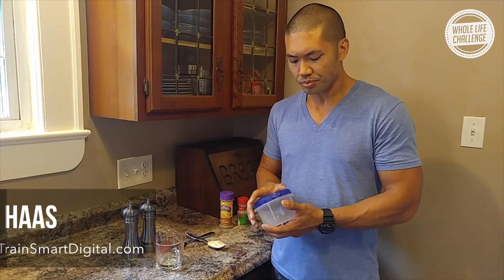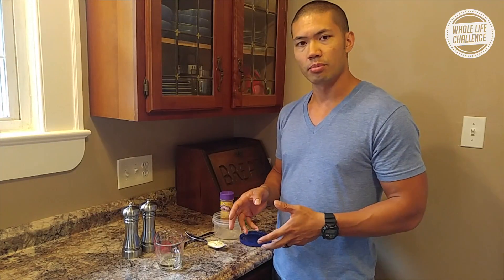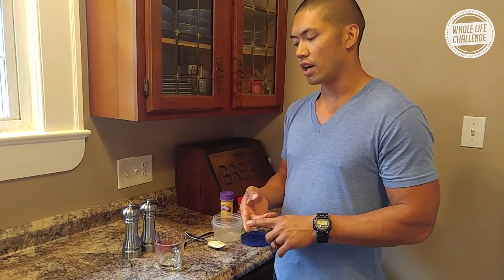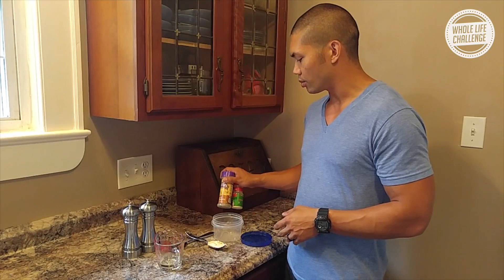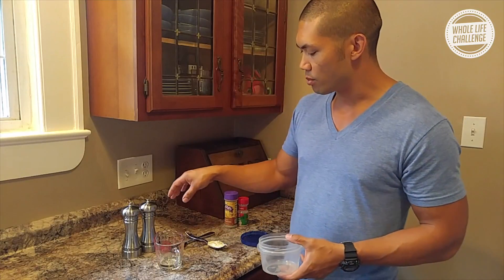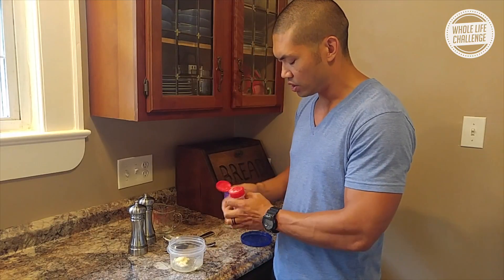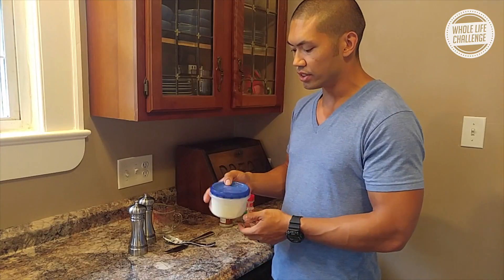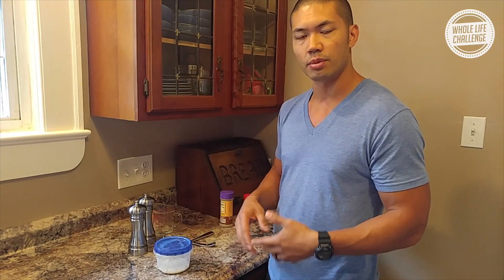Quick and Delicious WLC Compliant Salad Dressings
It's almost impossible to find compliant salad dressings in the store. Most are chock full of sugar, dairy, and artificial ingredients. They're a cocktail of point-destroying enemies — not to mention, they're not very healthy.

What to do? Dry salads are an abomination and store bought dressings are simply not necessary when salad dressings are so easy to make. It's simple and easy to create a basic salad dressing and then spice it up to suit your tastes.